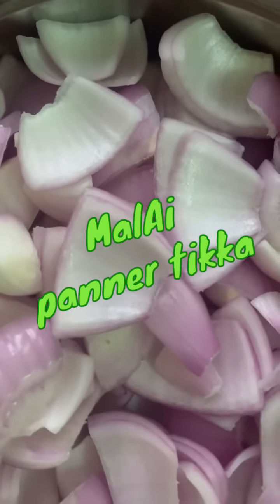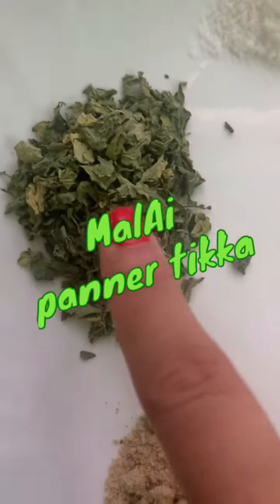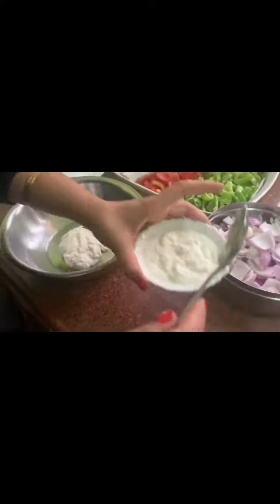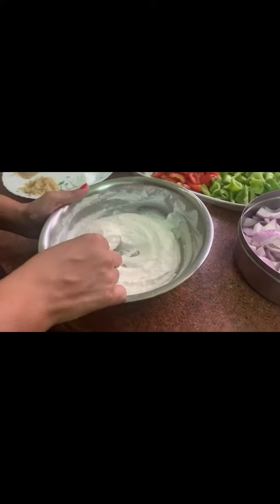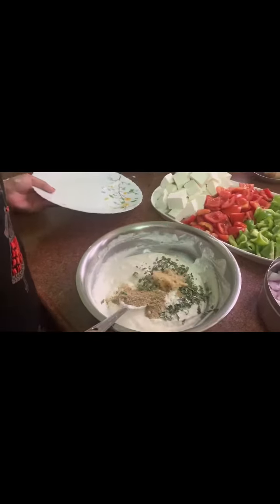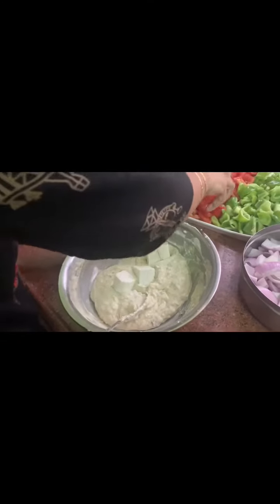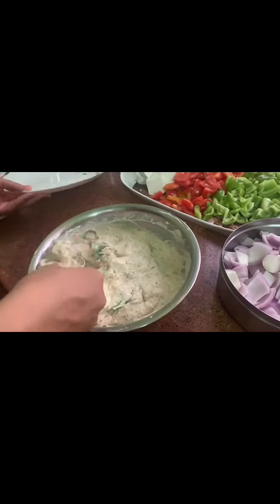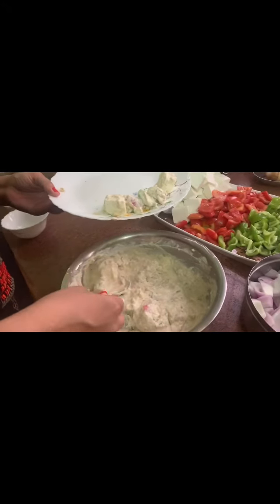Malai Panner Tikka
Malai Paneer tikka
Hey friends, how are you! So our today’s recipe is yummy , healthy and delicious and one of my all time favourite-MALIA PANEER TIKKA .

Ingredients:-
Onion
Capsicum
Tomatoes
Paneer
All diced in square shape

For marination:-
Hung curd -1 bowl
Malia hung -1 bowl
Kasuri methi -1 tsp
Corn flour-2tsp
Chat masala -1 tsp
Ginger garlic past-6 tsp

Method :-
~ Take malai and hung curd and beat it together.
~ add rest of the ingredients in marination and mix well
~ Take panner and marinade and onion and capsicum marinade. Take tomatoes in last as they may leave juice in the mArination and make it thin .
~ keep veggies separate that when you put in seeker you don’t need to find them .
~  refrigerate for 2-4 hours
~ After 4 hours take seeker and adjust them according to your preference .
~Now roast them in bat be que or you can use gas tandoor .
~ You Can make tawa also by sallow frying , But roasting in tandoor is good .
~ serve hot with green mint chutney and onion Salad .